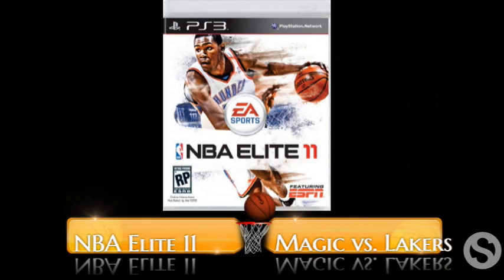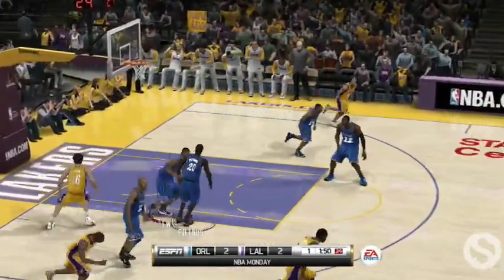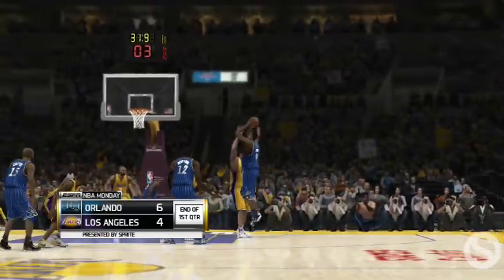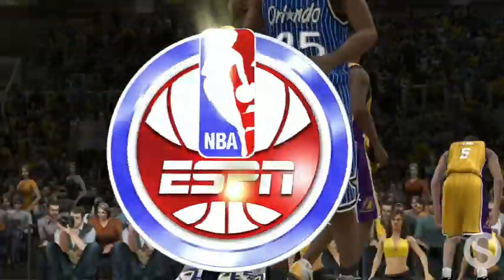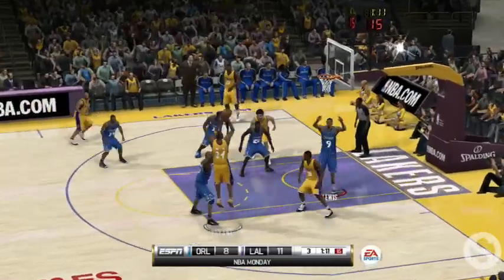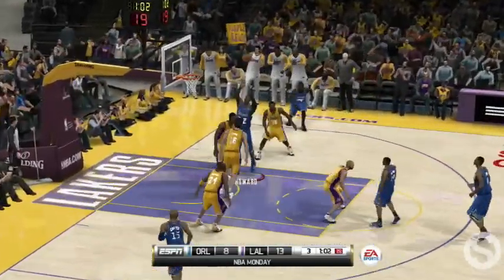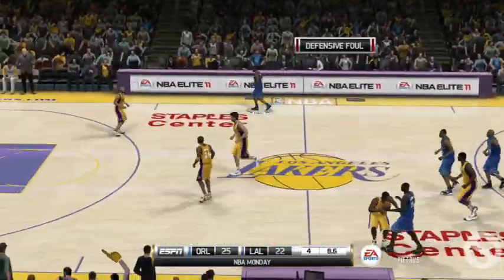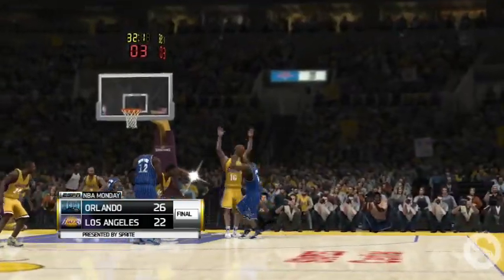Rare Unreleased NBA Video Game: Kobe Bryant vs. Vince Carter in NBA Elite 11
MJK is one of the few people in the world with a full copy of NBA Elite 11, the rare and unreleased EA Sports video game that was supposed to take the place of and rebrand NBA Live. It was canceled, but some copies made their way to users on the PlayStation 3. Here is a full game of play featuring Kobe Bryant and the Los Angeles Lakers vs. Vince Carter, Dwight Howard and the Orlando Magic.